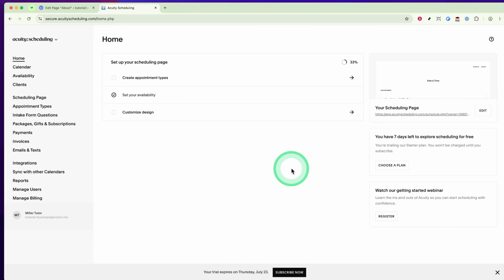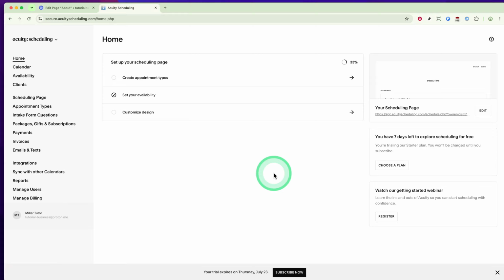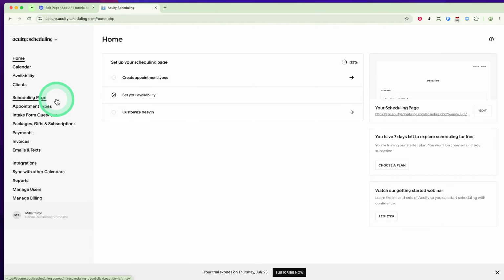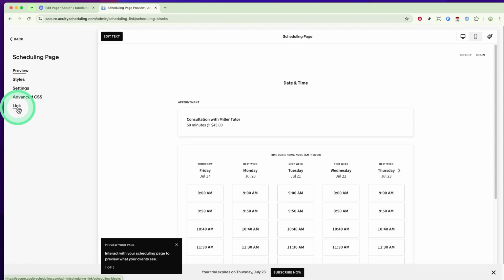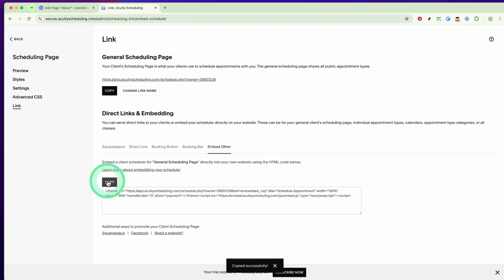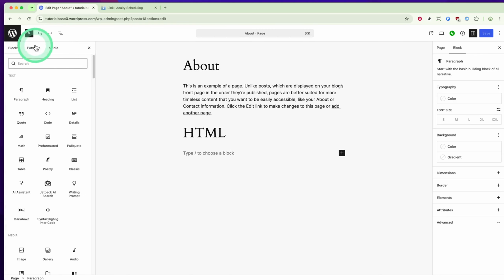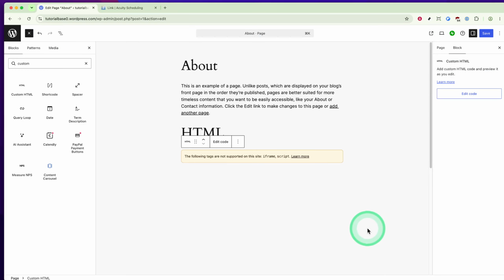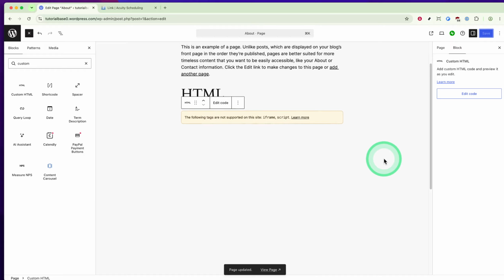How to Embed Acuity Scheduling Into Wordpress (Step-By-Step) [2026 guide]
00:00 Introduction
00:25 Why Use Acuity Scheduling
00:34 Logging Into Acuity Scheduling
01:18 Accessing the Embed Code
02:03 Embedding Code in WordPress
02:49 Preview and Publish
03:01 Conclusion and Final Tips